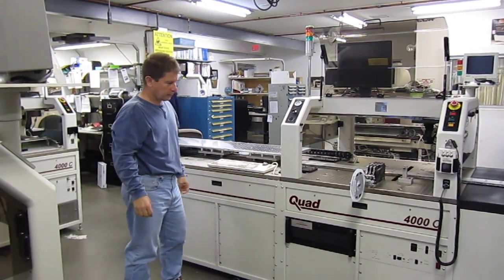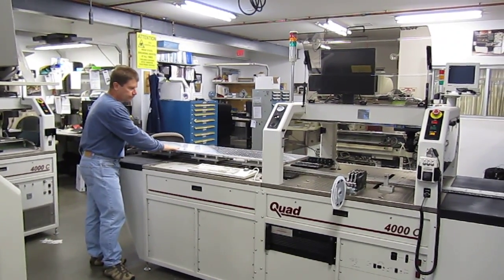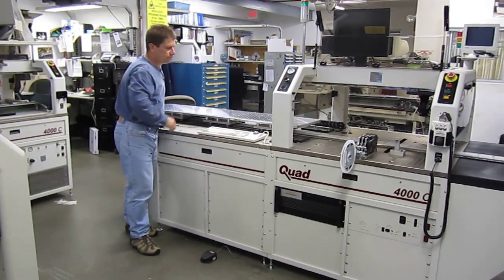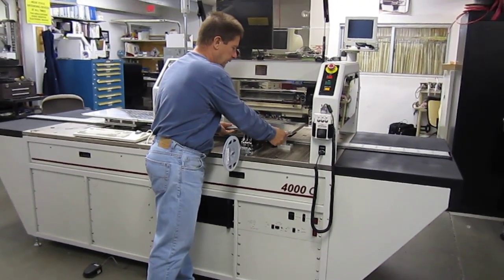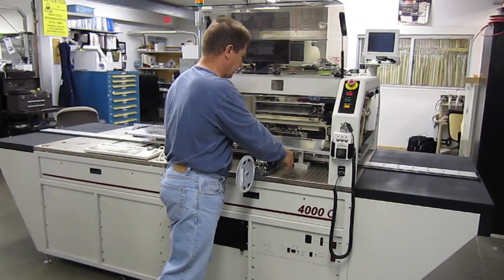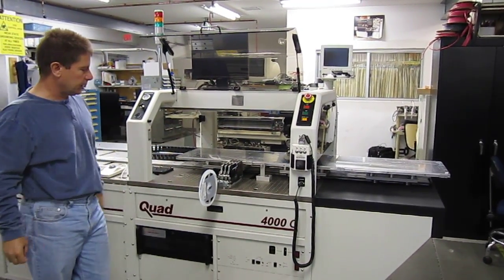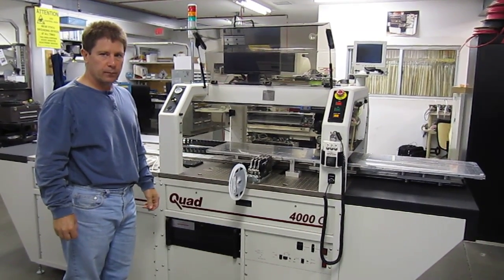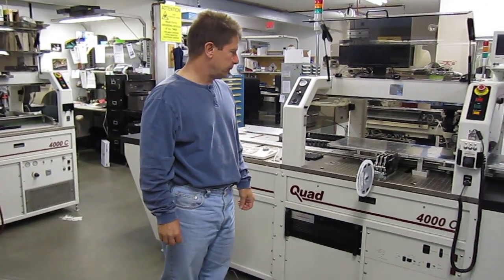goppm.com: Custom Quad 4C machine with large board support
Built for custom applications.